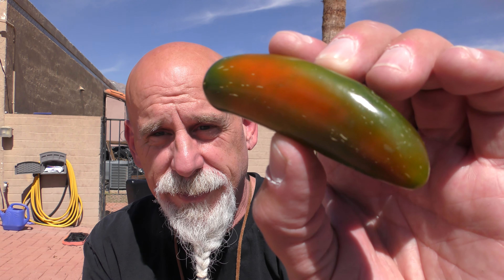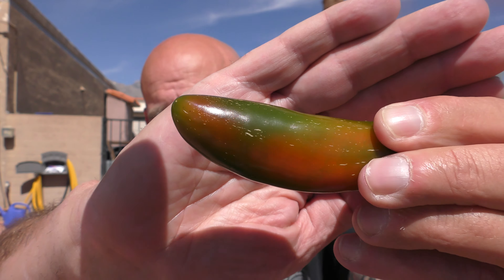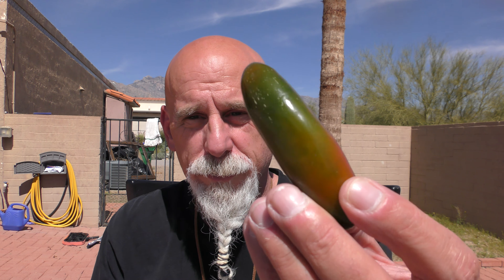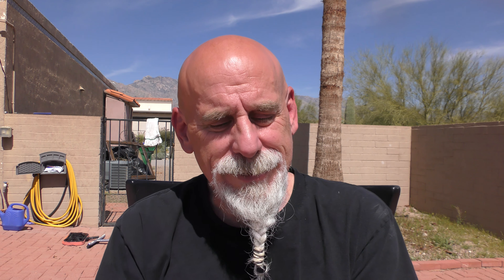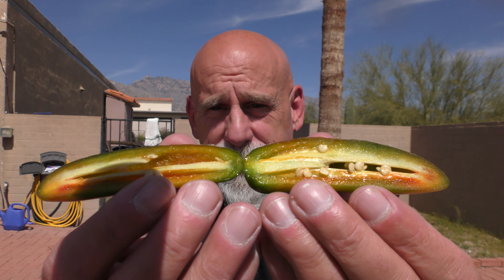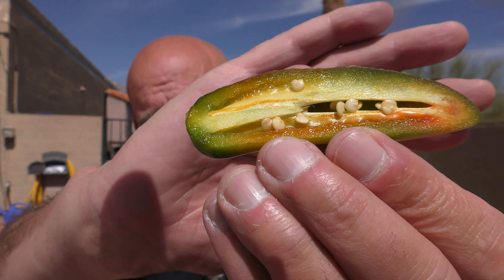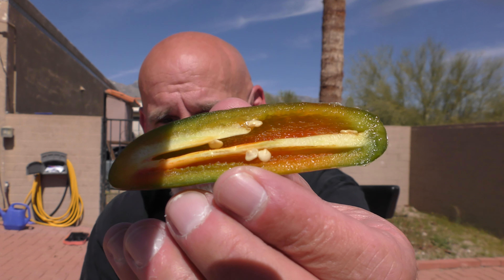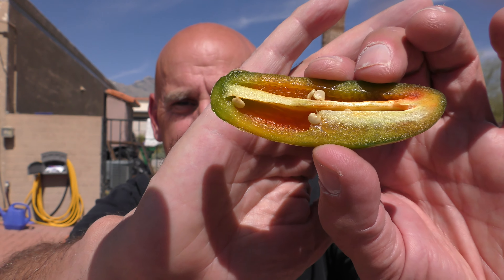Is this the FIRST pod of Pepper Season '24?! This was given to me by Zack from HDSC! Let's go!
Mailing address for Chase The Heat/The Life Boat:
4764 E. Sunrise Dr. #173

🔥My Information🔥